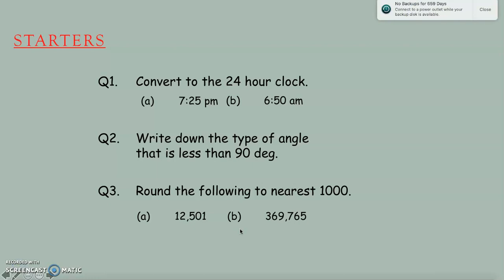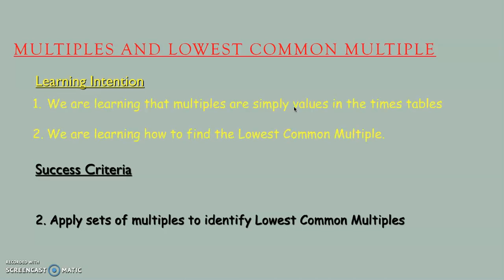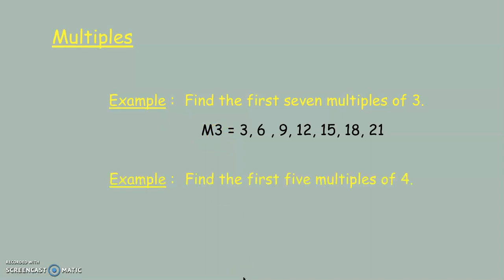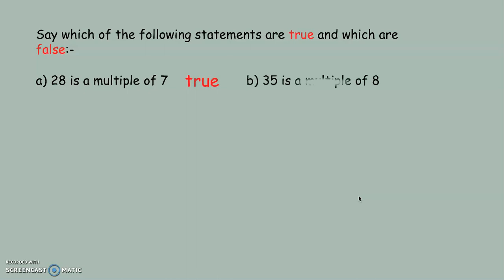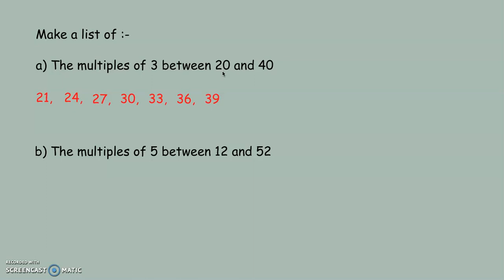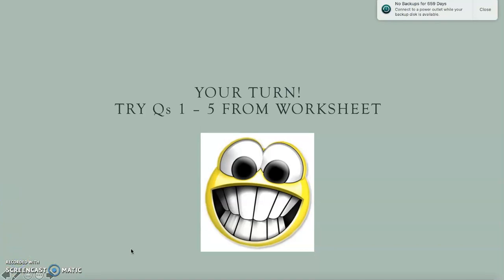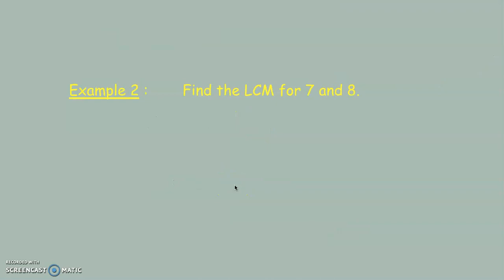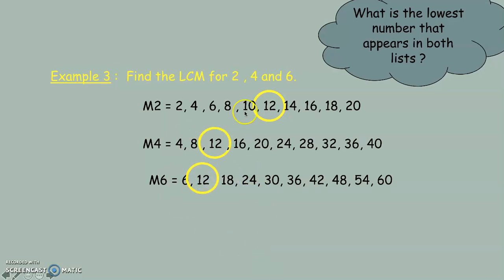Multiples lesson 1